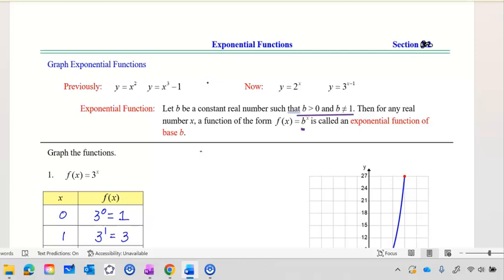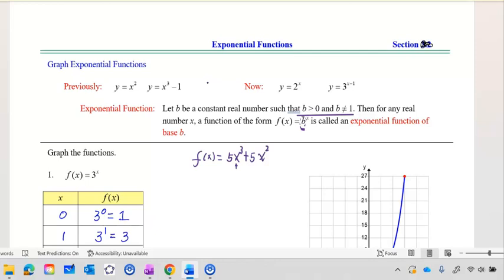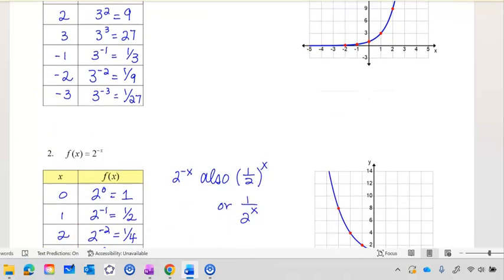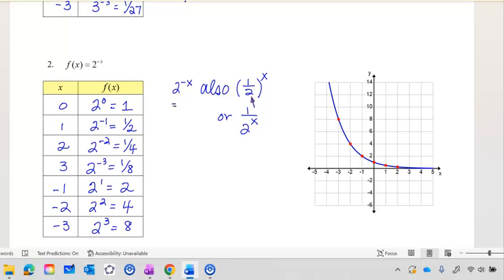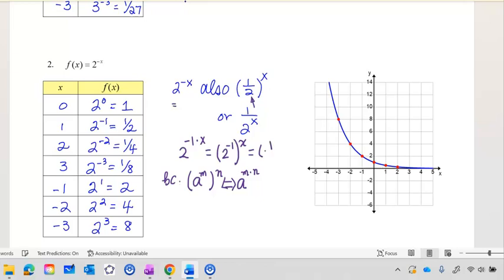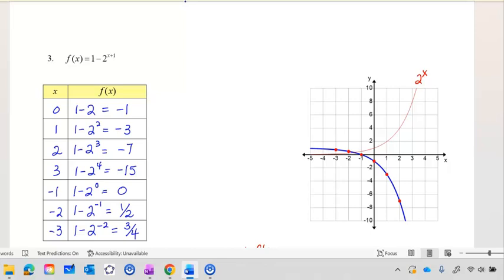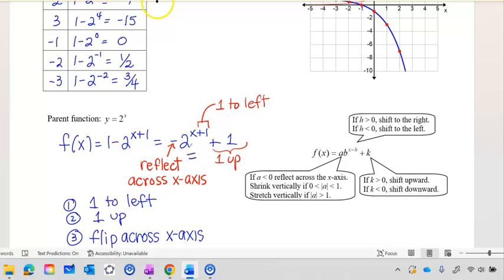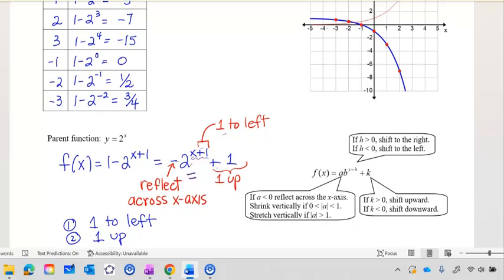Exponential Functions 1